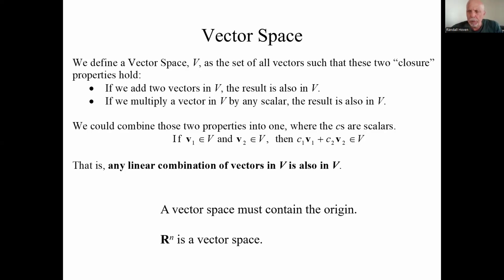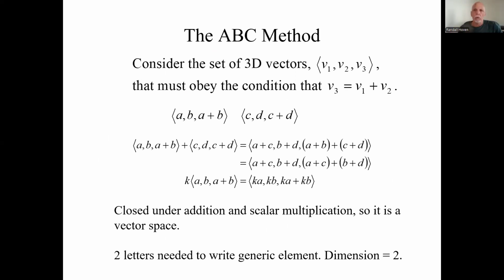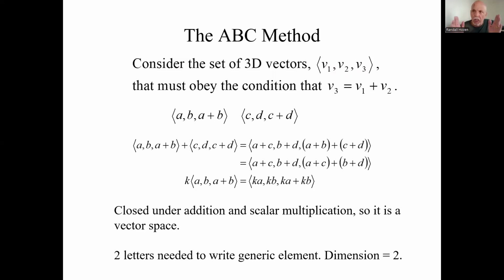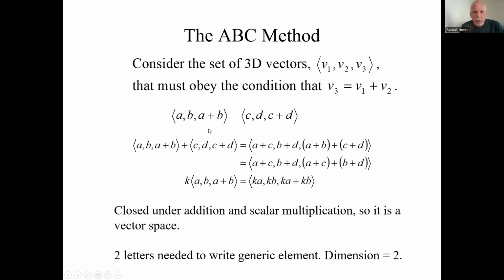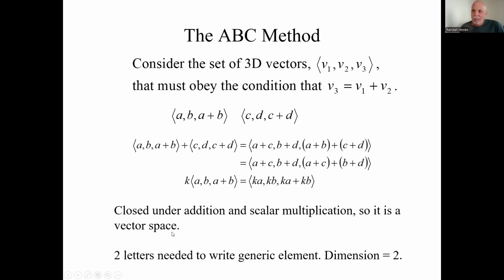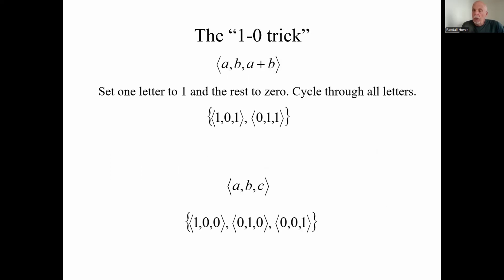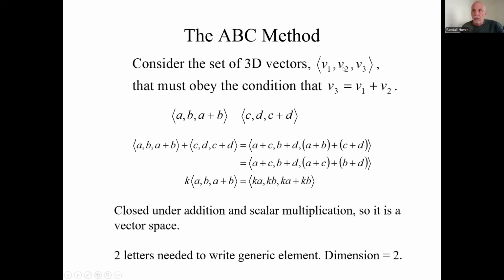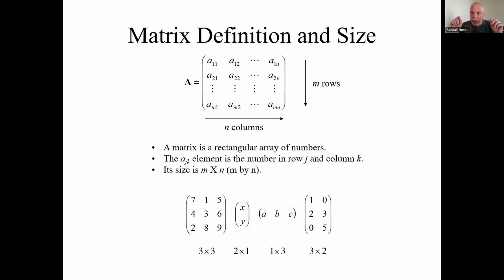1.6 Tricks for testing for vector space and finding dimension and a basis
Introduces the "ABC" method for writing a generic vector to test the axioms of a vector space and to find its dimension. Then introduces the "1-0 trick" to write a basis for that vector space.